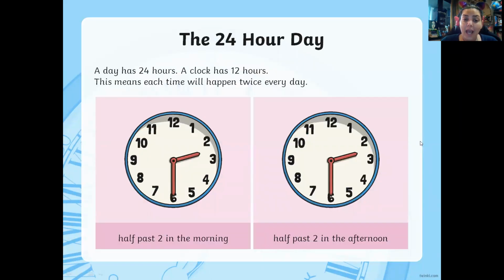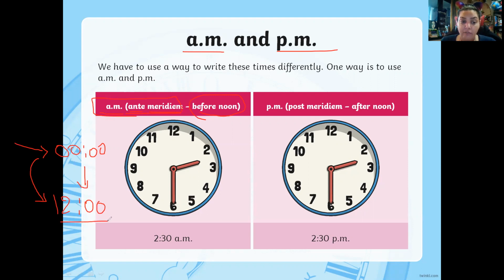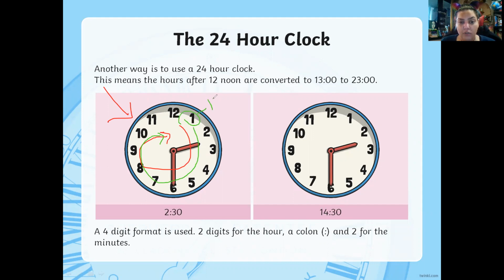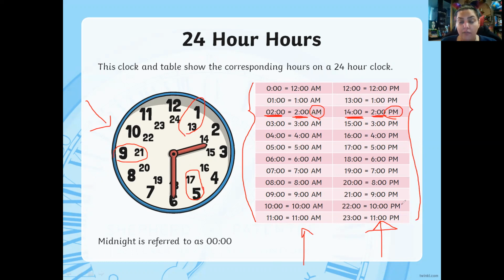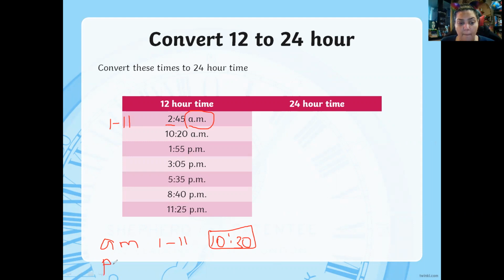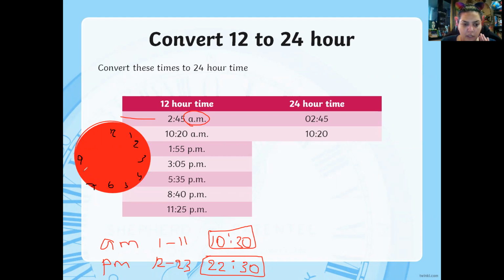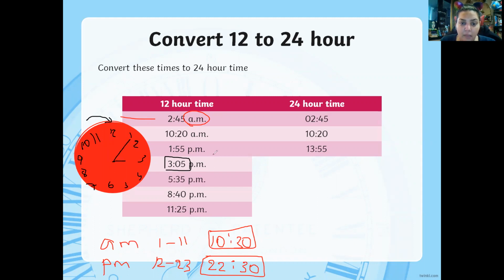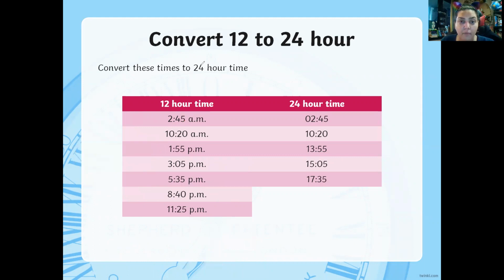Telling the Digital time with 24 hours